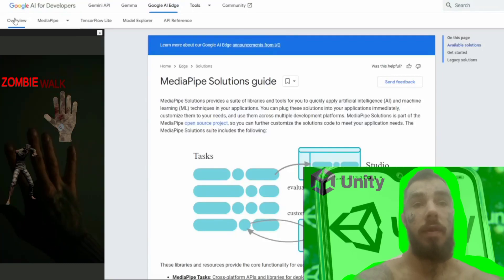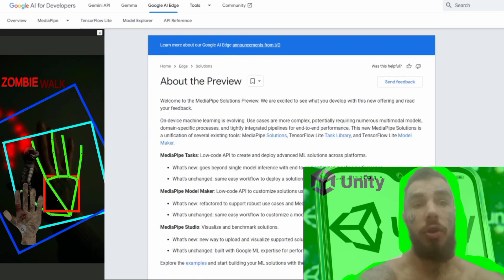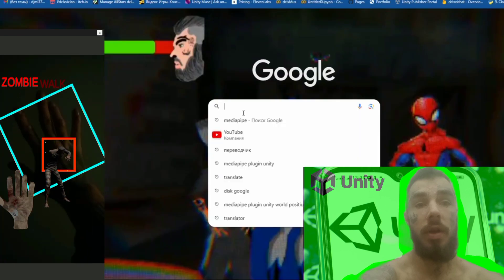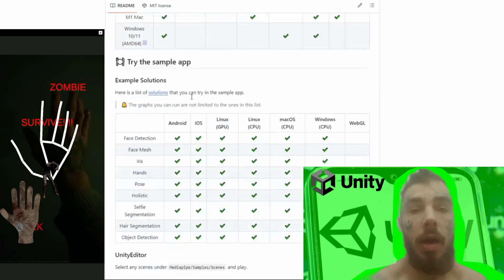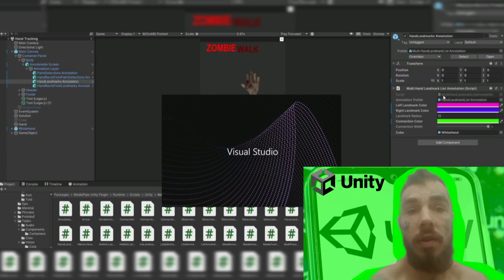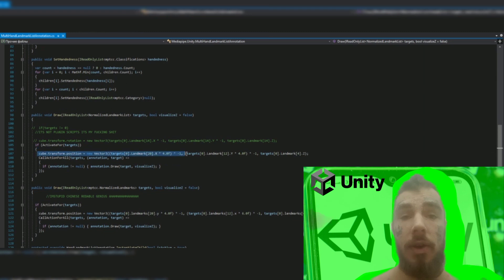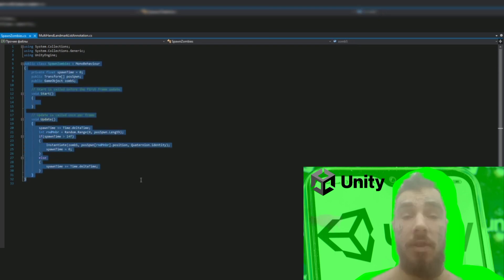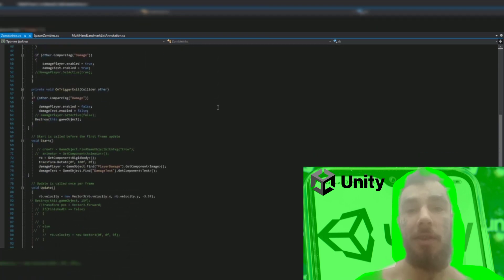AR game in Unity with Mediapipe without ARCore super simple in one minute tutorial with source code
Previous tutorial about how install Mediapipe Plugin in Unity
from Github

@Google MediaPipe

maybe you Lik3 🚾🦸‍♂️🚸💬🔞

Может быть ты ЗАЦЕНИШЬ?

PS1 ジェイソン 13 日の金曜日からブラウザに移植されたゲームのデモ版をプレイしてください

كسب الأحجار الكريمة والعملات المعدنية ورفع مستوى كل شيء

THANK$ FOR WATCH!Z6

coding coders code debug6